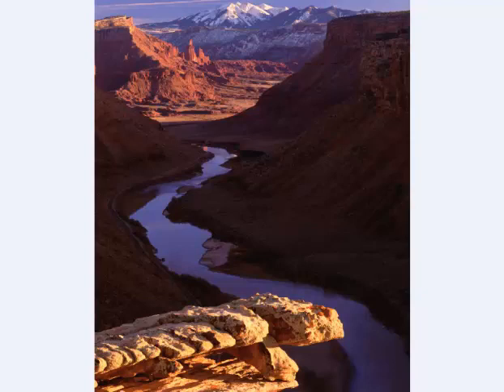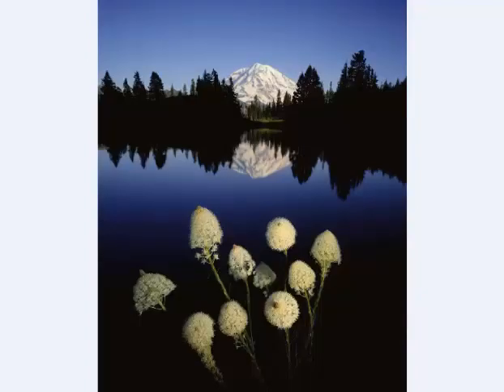Landscape and Nature Photographer David Muench Shares his Photography Portfolio: Natural Connections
David Muench is legendary in the American landscape photography community. For 50 years he has explored the United States capturing the land and wilderness with his 4x5 view camera. He has discovered and photographed a diverse range of unique and beautiful locations, many captured with a camera for the first time.  Some of David's discoveries are popular locations with landscape photographers today. In this video David will discuss his portfolio: Natural Connections.

Davids biography begins in the Sierras, as a child on pack trips with his parents, his father the noted landscape photography pioneer; Joseph Muench and his mother, a writer. These first views were David's introduction to wild places that became the subject for my own photography, but more than that, the places that have offered him a lifetime of solace, of adventure, of joy.

As a child, David watched his father his father photograph and that led him into is own photographic work. David helped helped his father do his photography work . . . as a young child as his model and as a teenager, helping him print his black and white photographs.

David made his first photographs as a teenager in the late 1950s, and had his first photographs published as front and back covers of Arizona Highways when Raymond Carlson was editor, and David was still in high school. For David, there was never any question of his career. He attended Rochester Institute of Technology in Rochester, NY, and the Los Angeles Art Center School of Design, both experiences providing him with the formality of a degree in photography, and an understanding of the technology of the time, but he felt -- and continues to feel -- that his most profound learning experiences were in the field. Even now, as the technology of photography explodes in directions undreamed of in his early days, David continues to learn, to expand in new directions, and it is nature that remains his teacher.

David's work has been shown in numerous exhibitions, including Santa Barbara Museum of Art, Phoenix Art Museum, Center for Creative Photography, Museum of Northern Arizona in Flagstaff , but what is his most enduring are the more than 50 exhibit format books he's photographed and published published. The books allow him to share in depth the subjects -- the landscapes -- that inspire him. Two of these (and a number of articles) have been done with his wife, the writer Ruth Rudner.
He is among the archived photographers at the Center for Creative Photography at the University of Arizona, Tucson, short-listed for this honor by Ansel Adams, founder, with John Schaefer, of the CCP.

As a two-time Canon Explorer of Light, David worked with the Canon Systems cameras that were the mainstay of his 35mm work. Participation in a UNESCO/Panasonic sponsored project to photograph World Heritage Sites propelled him into learning to photograph with digital cameras. He revels in the freedom these cameras bring. But, for him, photography—with any kind of camera-- is a matter of seeing.

Perhaps, for David, all of life is that, which makes his biography quite simple! He photographs as he sees and he sees what is wild. David says he cares that his photography speaks for the wild beauty he treasures and cares that his children, Zandria and Marc, both photographers, continue that legacy.
Do biographies have a beginning and an end? Or do they simply have a continuing mission in the work one does . . . . for David, the journey continues . . .

Our interview series with David began on 2012 as he chronicles a life in the wild and with a camera. Please enjoy our conversation with David Muench: a national treasure!

Read all about the art, techniques, and business of adventure, nature, and travel photography by joining our online community